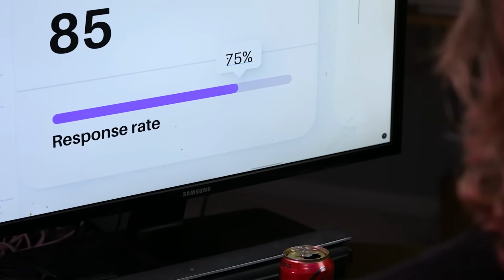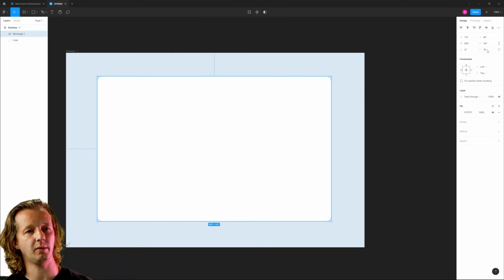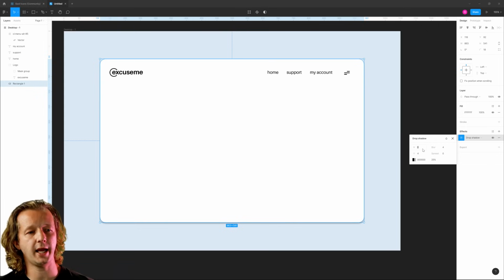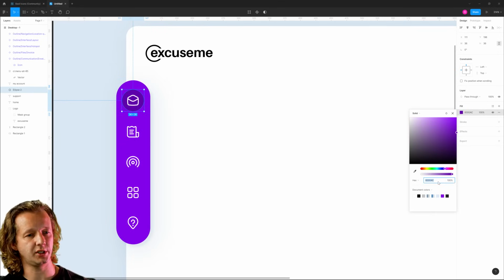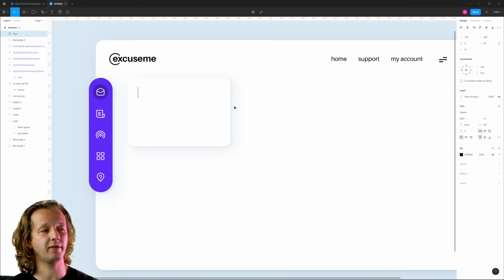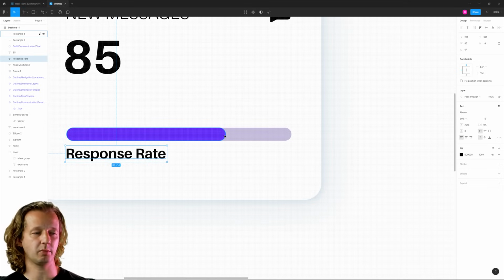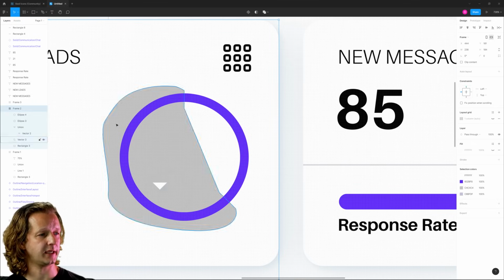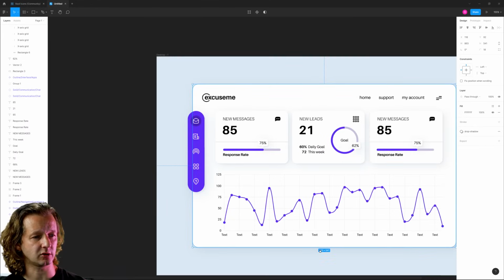How to Design a SICK Dashboard UI in Figma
-- Today, I'm going to fulfill a long-awaited request from many of you, and that's how to design a dashboard from scratch in Figma. If you're interested in seeing how to really make it responsive and interactive, check out designcourse.com, as it will be available in the curriculum within a week of uploading this video!

(Download this, save to a folder, drag it on top of the main home dashboard within the Figma app to open it)

0:00 - Introduction
1:16 - Getting Started
2:58 - Light vs Dark Considerations
5:04 - Navigations
16:00 - Card Designs
31:37 - Chart Design
34:20 - Final Thoughts